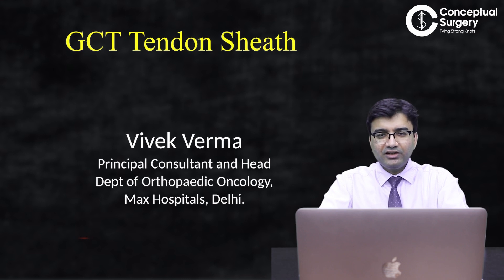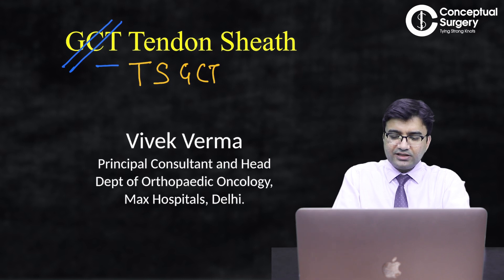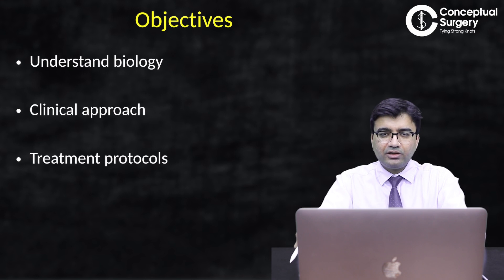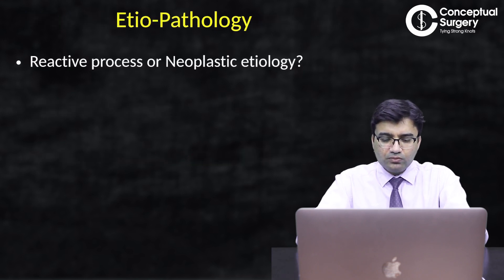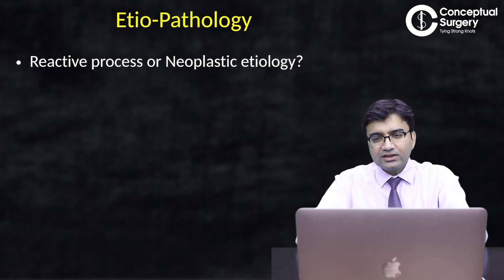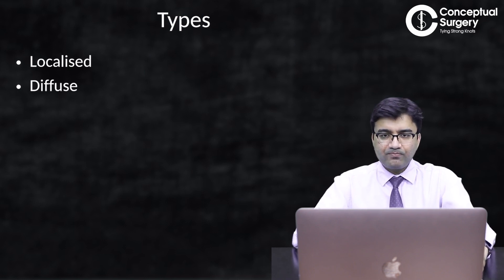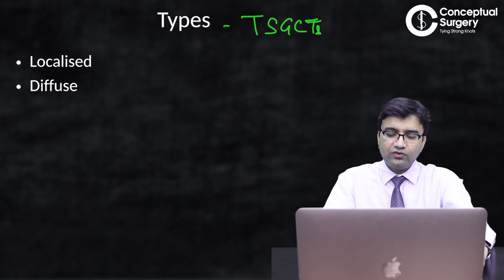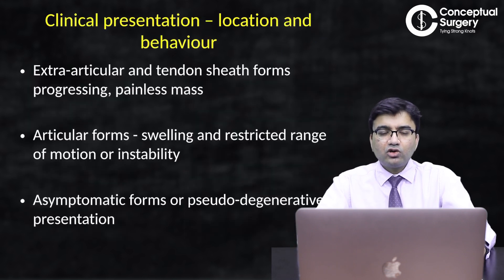GCT Tendon Sheath All Surgeon Must Know by Dr Vivek Verma@ConceptualOrthopedics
Join Dr. Vivek Verma in this insightful session on GCT tendon sheath that All surgeons must know

In this video he talks about the understand Biology, Clinical Approach and Treatment Protocols

Don't miss out on this educational session that promises to enhance your understanding on this important topic.

Also, you can check out more about Conceptual Orthopedics through our App.

Download for the Free ortho lectures. Be a part of the Conceptual Orthopedics Community Join Us:
👍 Like this video! 💬 Post a comment!